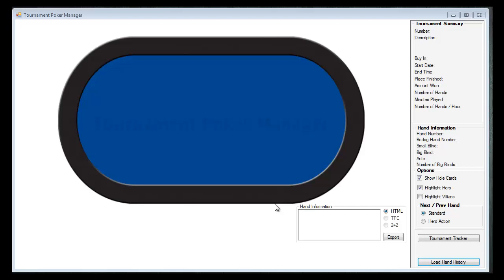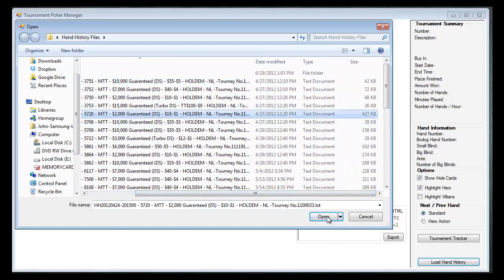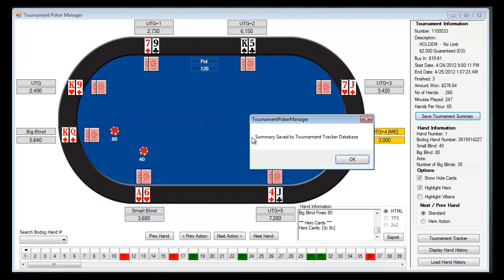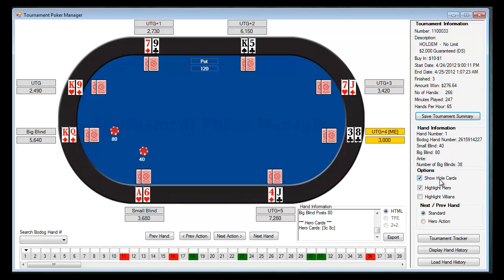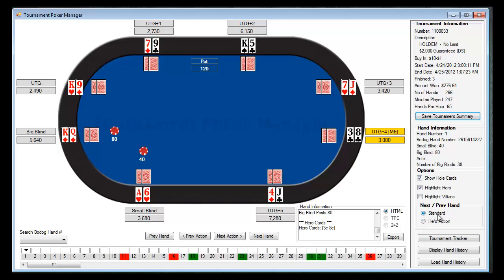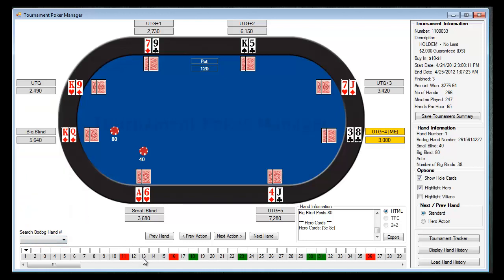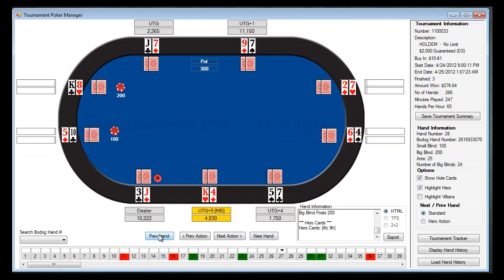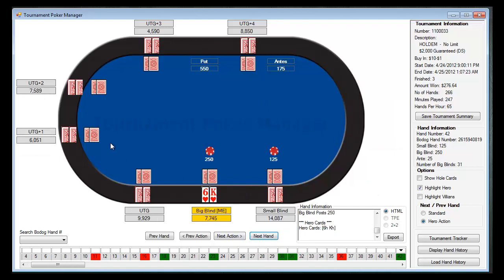How to Use the Bovada Bodog Hand History Replayer